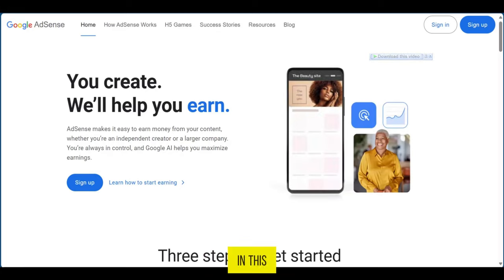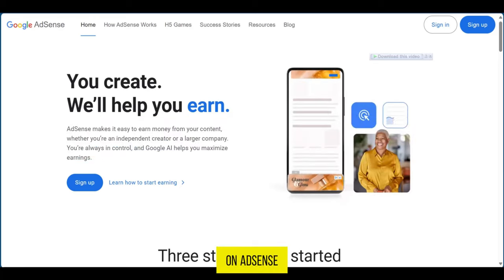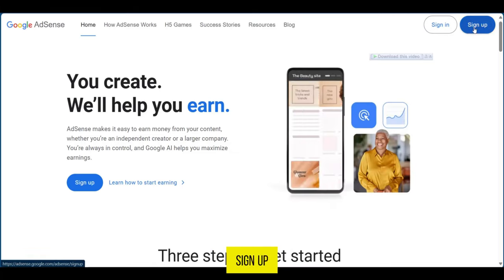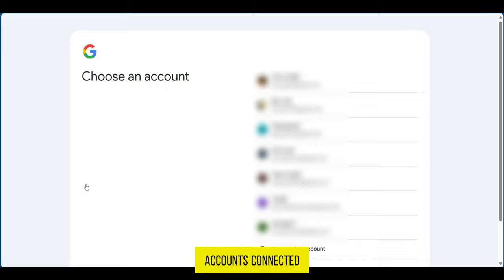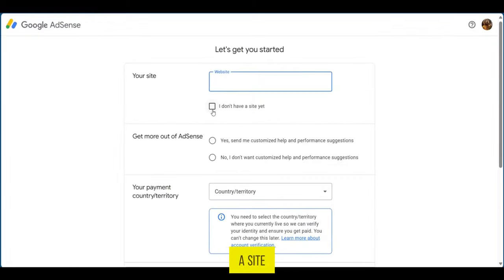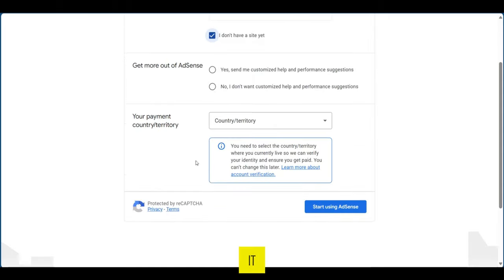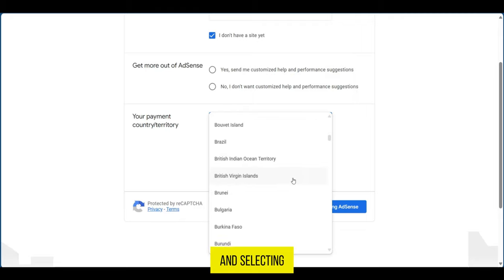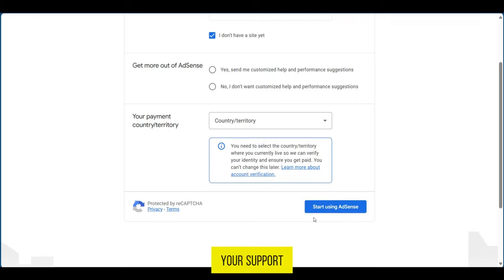How to Create a Google Adsense Account (Easy Tutorial)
In this step-by-step tutorial, you'll learn how to create a Google AdSense account easily and quickly. Whether you're a blogger, a content creator, or looking to monetize your website, setting up a Google AdSense account can be a pivotal step towards earning revenue from your efforts.

Timestamps:

00:00 - Introduction to Google AdSense
00:13 - Selecting a Google Account for AdSense
00:27 - Entering Your Site Details
00:40 - Choosing Your Payment Country or Territory

What You Will Learn:

The initial steps to navigate to the Google AdSense sign-up page.
How to select the appropriate Google account if you have more than one.
What to do if you don't yet have a site, and how to get help and tips from AdSense.
How to select your payment country or territory and what steps follow to complete your account setup.

This video is designed to simplify the process of understanding how to create a Google AdSense account. Our goal is to provide clear, easy-to-follow instructions to get your AdSense account up and running, so you can start earning from your online content.